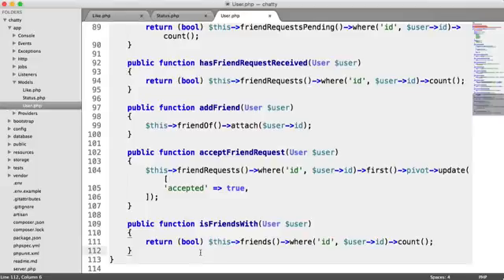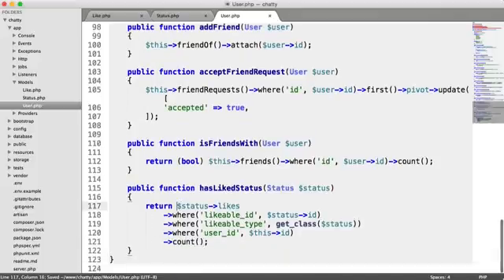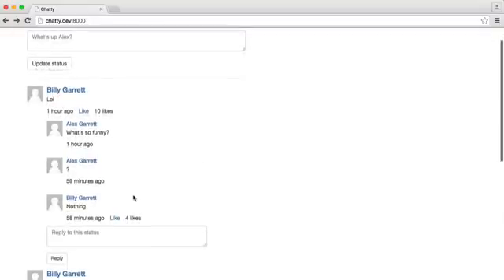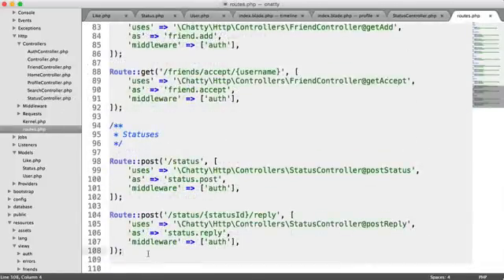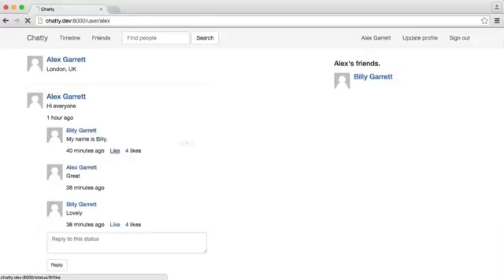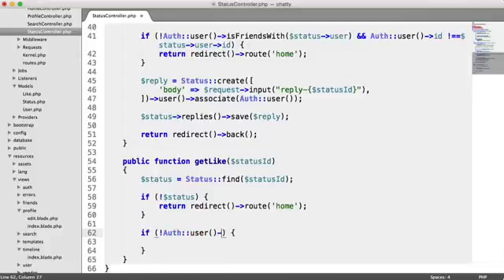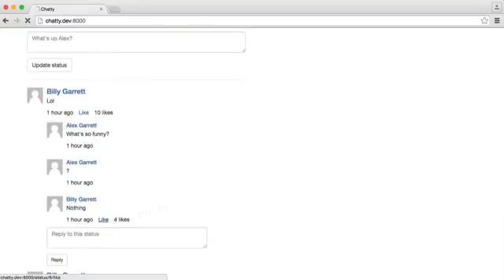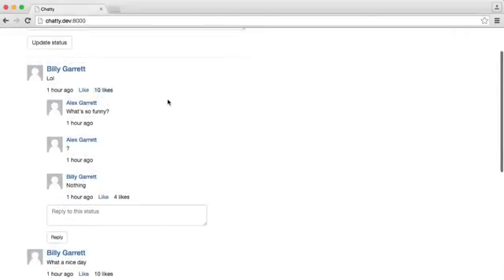Social Network with PHP Liking a status 33 37